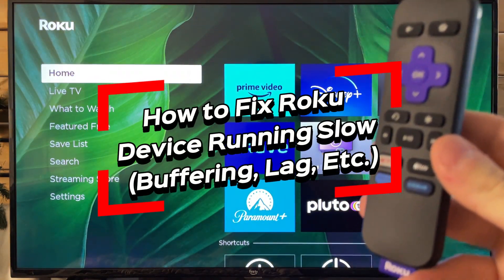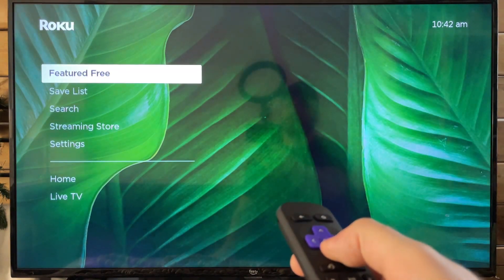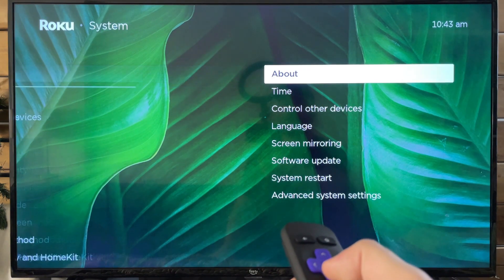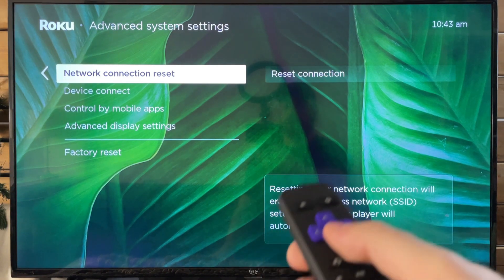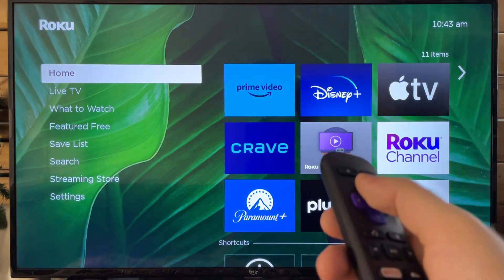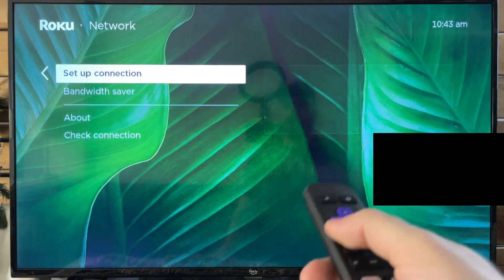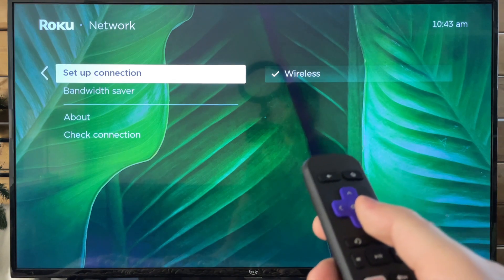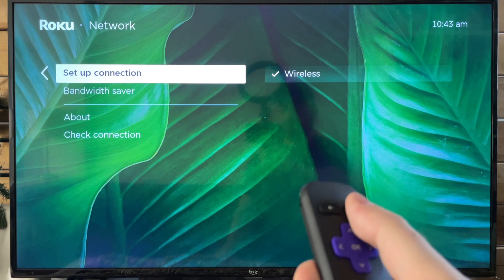How to Fix Any Roku Device Running Slow + Tips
Do you want to know how to fix any Roku device that is running slow, buffering, or laggy? In this video, I show you how to fix your Roku device when it's running slow, there is buffer, or lag. Hope this helps!